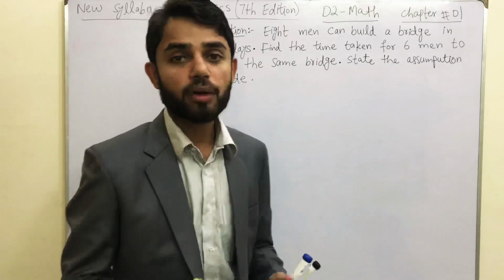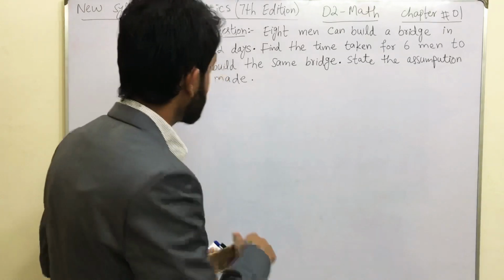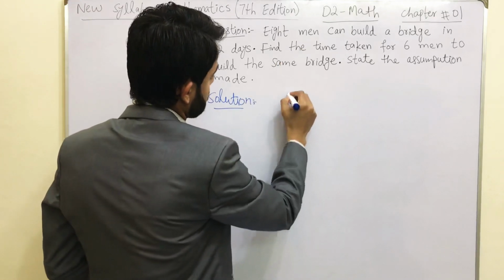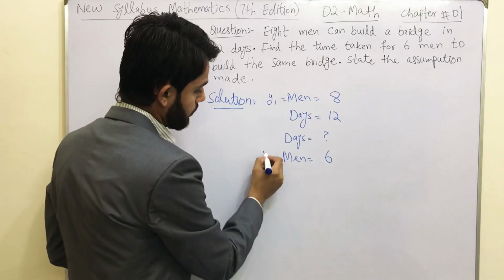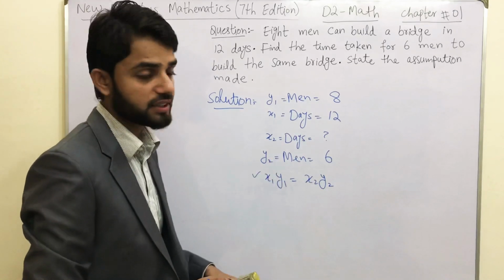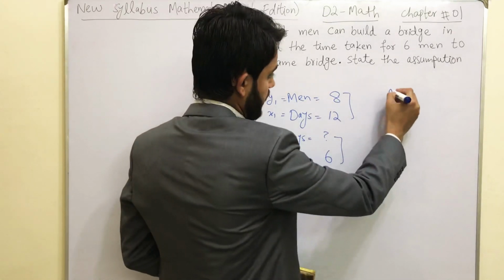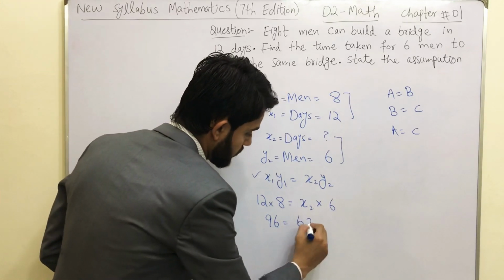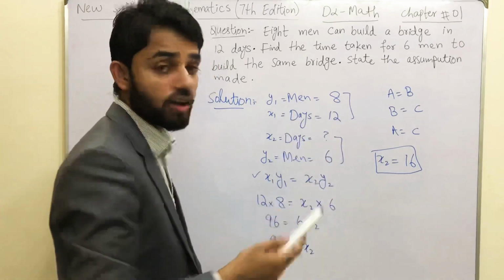Direct and Inverse Proportion | Inverse Proportion Method 2/6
Inverse Proportion problems are very important phenomena to understand due to its many applications in daily life. This question have been taken from D2 Mathematics 7th Edition. Watch the video completely and see how the problem is solved.